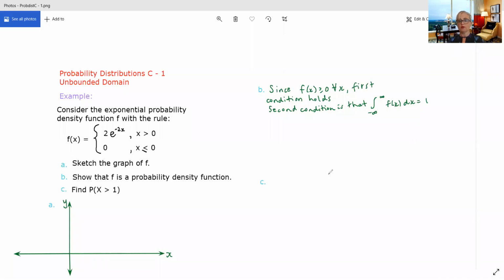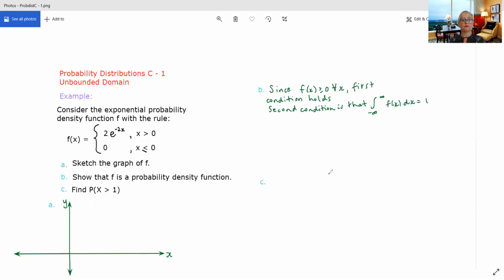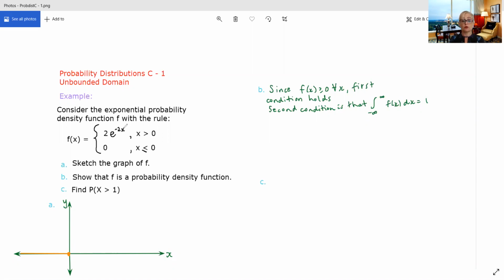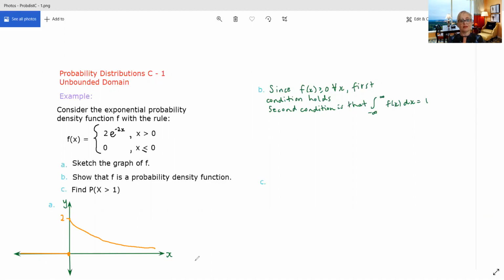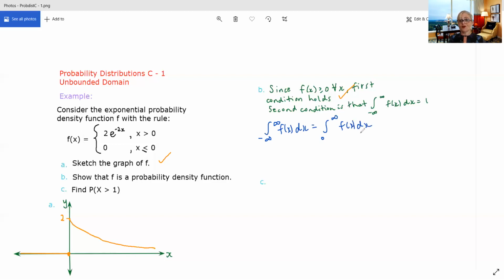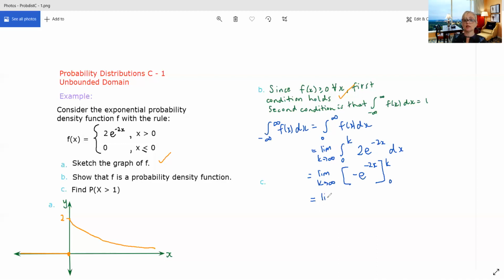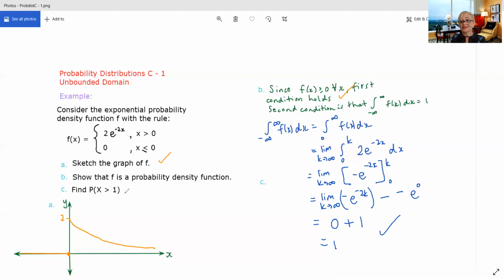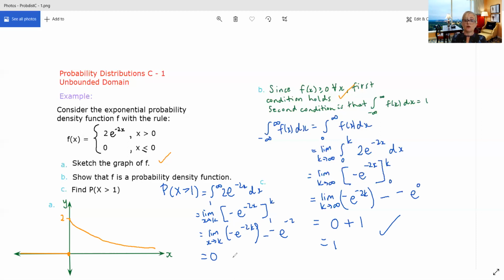Probability Distributions C Unbounded intervals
Unbounded intervals